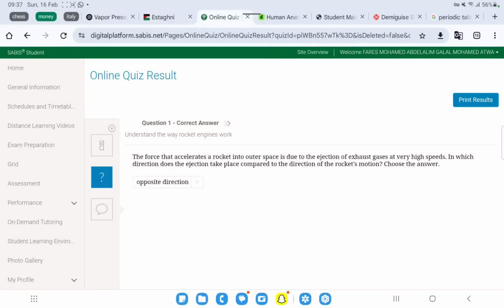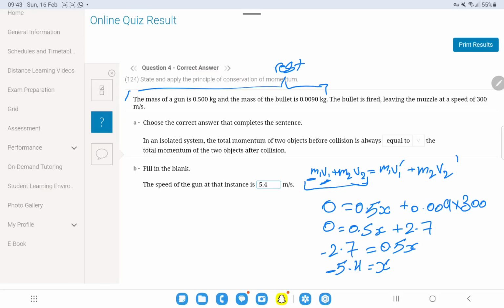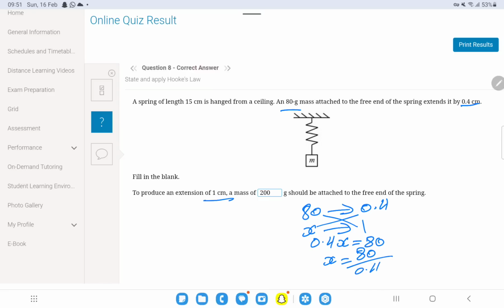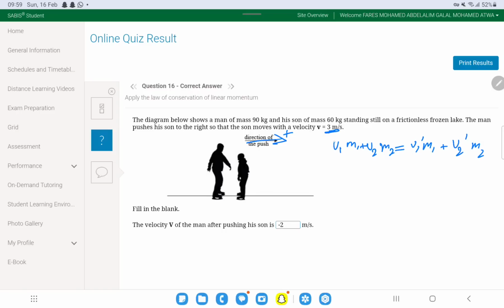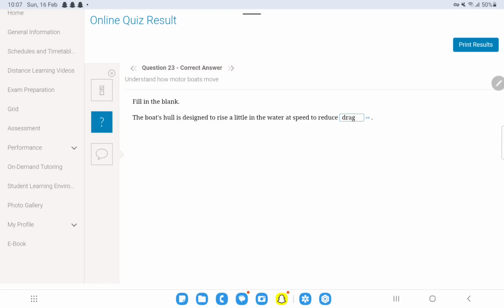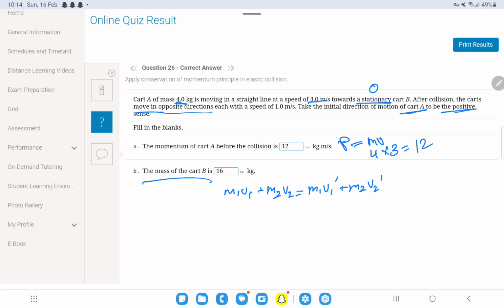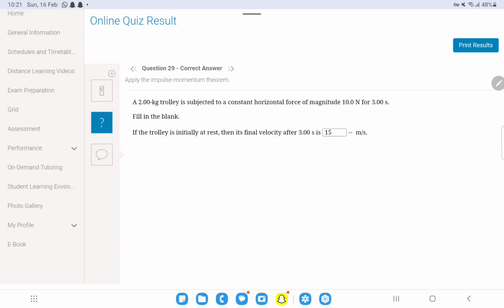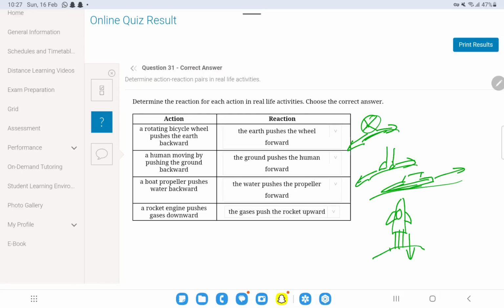G9S Physics CA wk9(by fares)